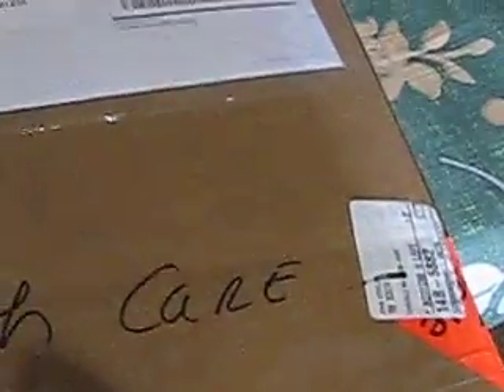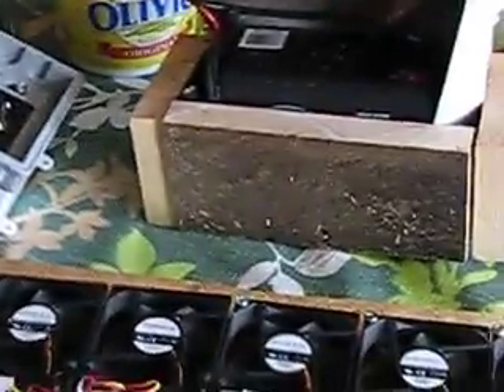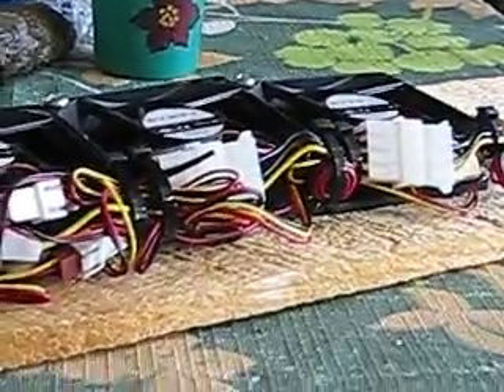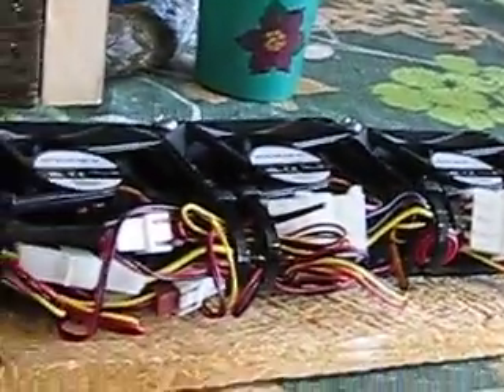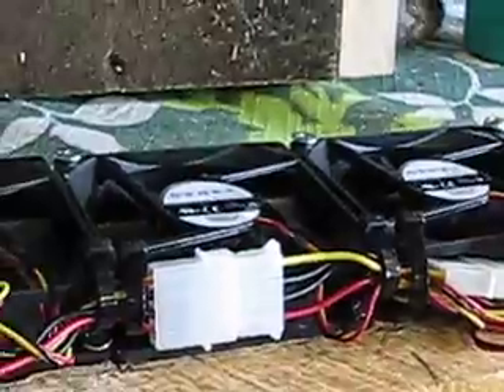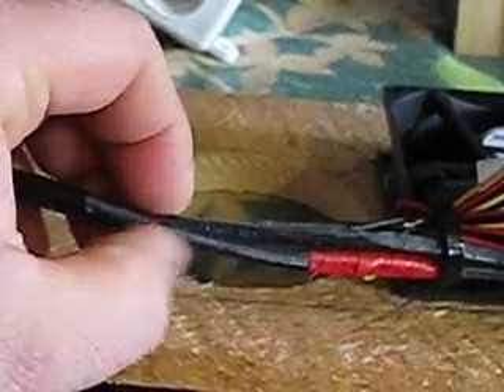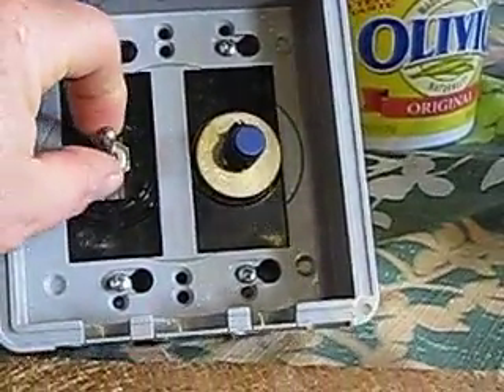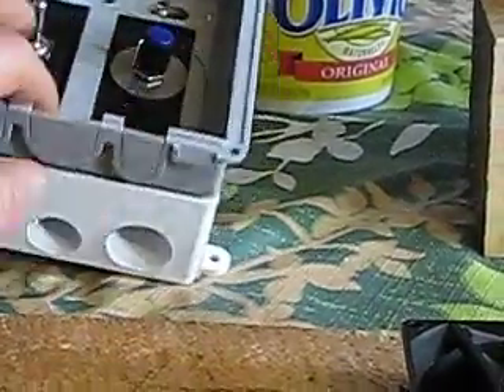Solar Food Dehydrator Fan Setup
Electronic air flow for Solar Food Dehydrator